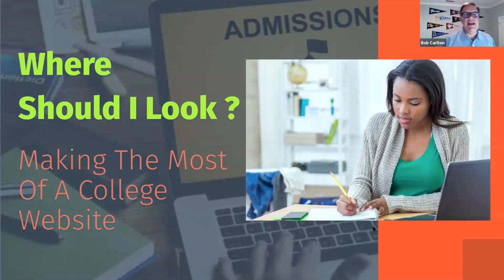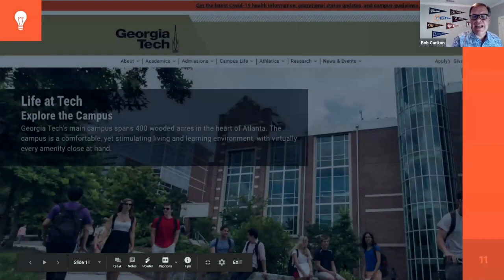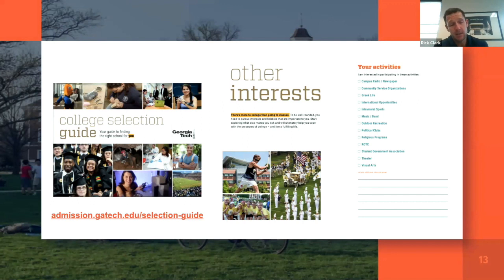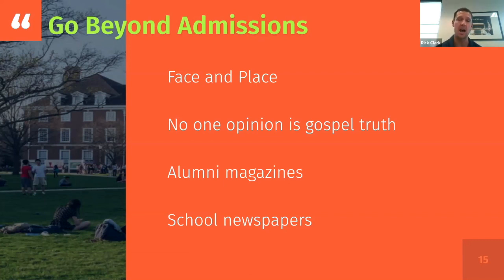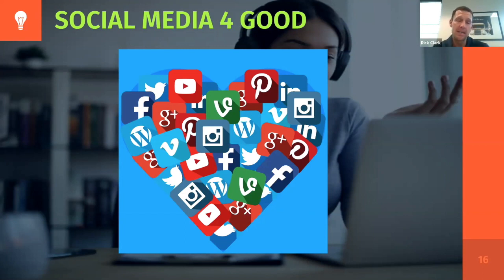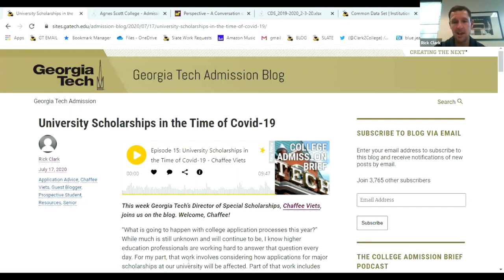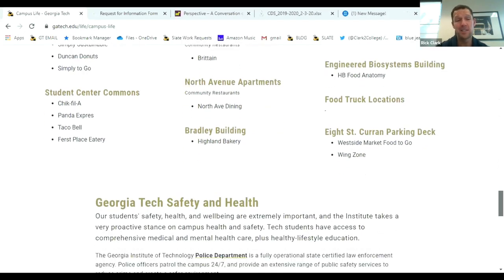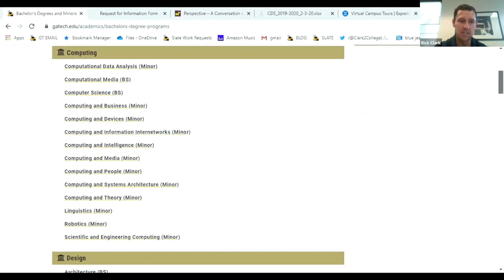Navigating A College Website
In this webinar, we review how a high school student can utilize to a college website to deepen their understanding of how a school matches with their criteria.